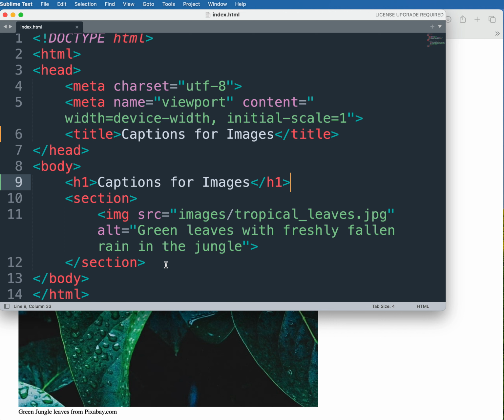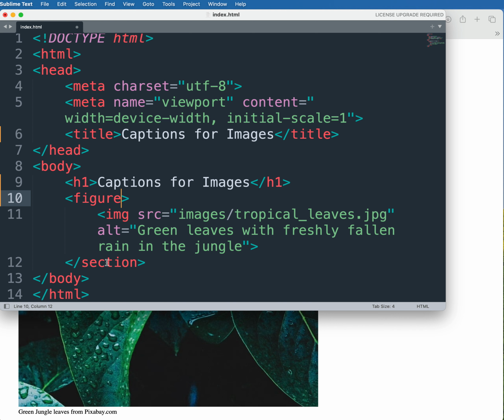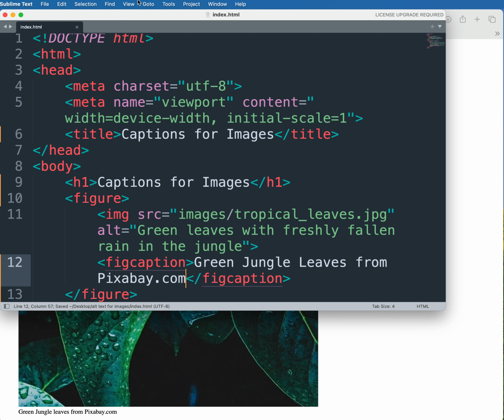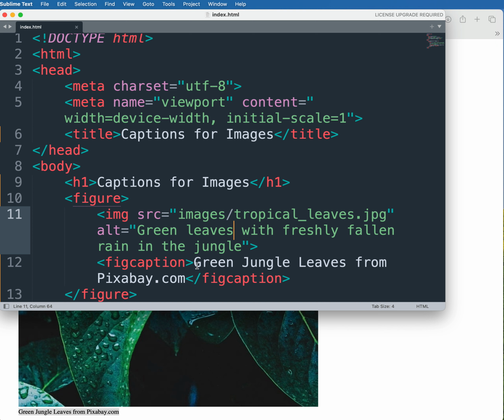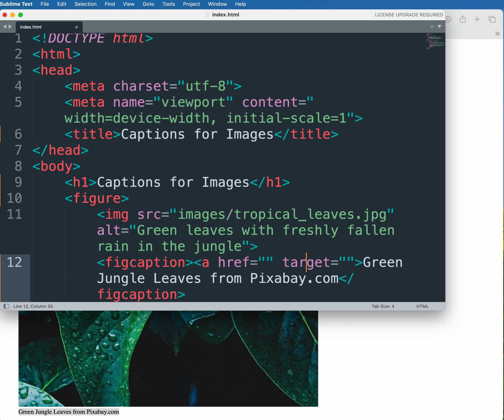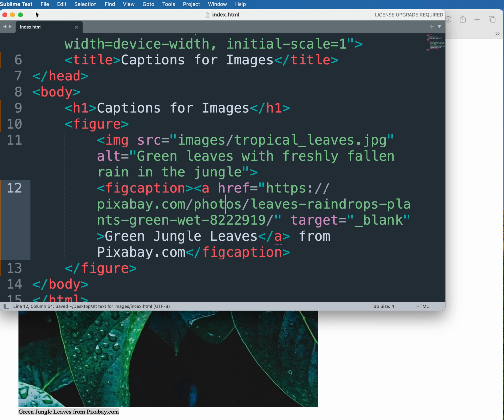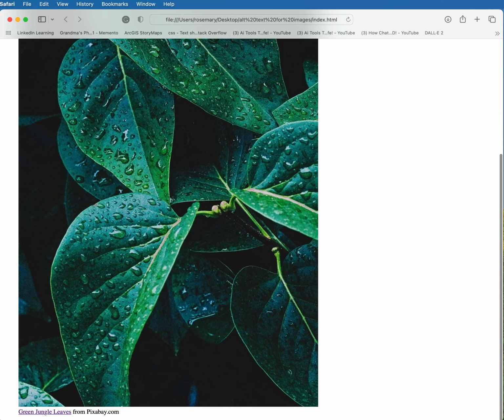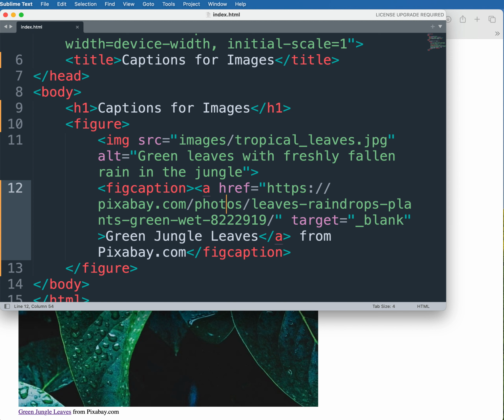Using Figure and Figcaption